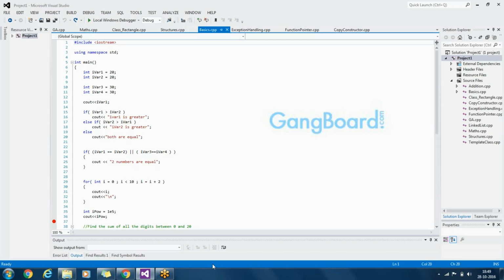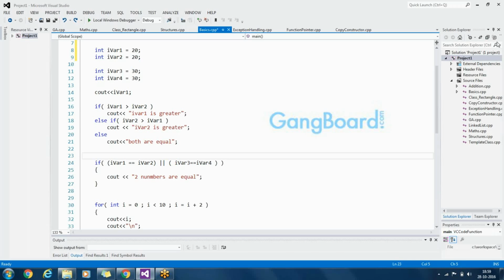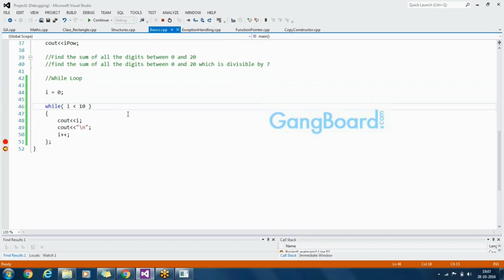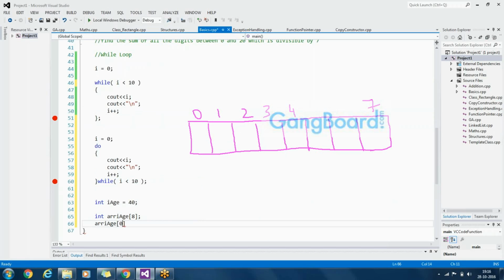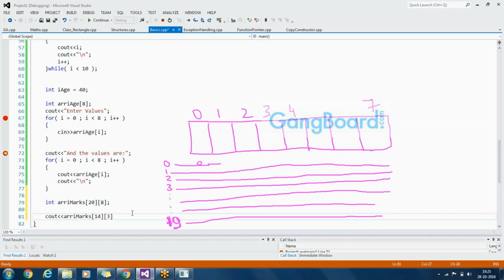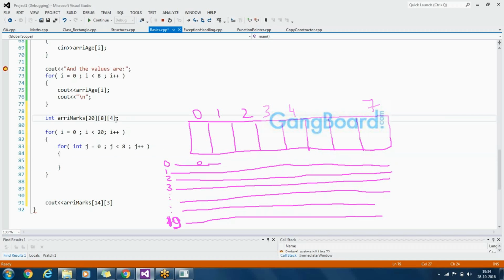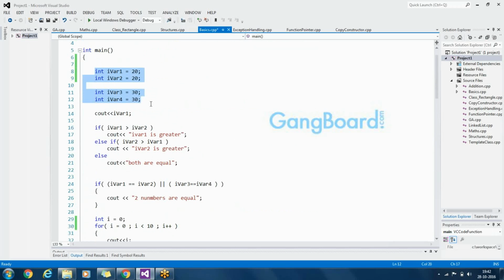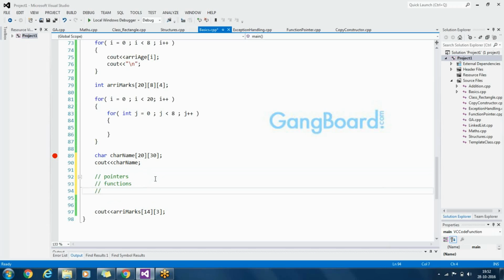C/C++ Online Training | Introduction to C/C++ | GangBoard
Learn C/C++ from the Experts. Gangboard Provides C/C++ Training with 100% Placement Assistance.End of this C/C++ Course we will Guide you to work on Real time Project. Enroll C/C++ Course With Gangboard. For More Details